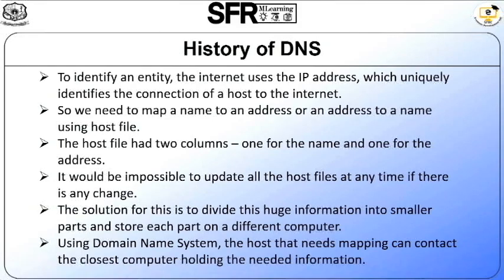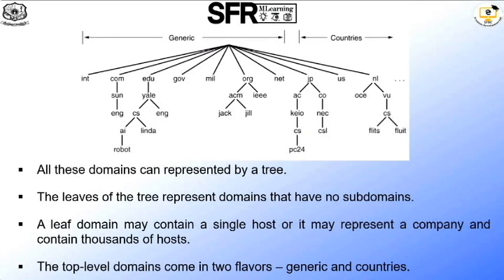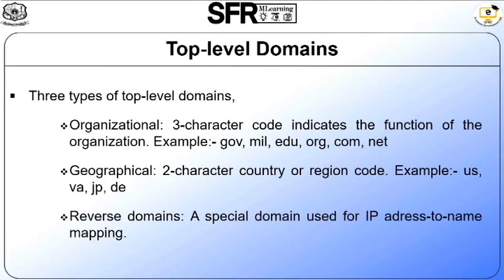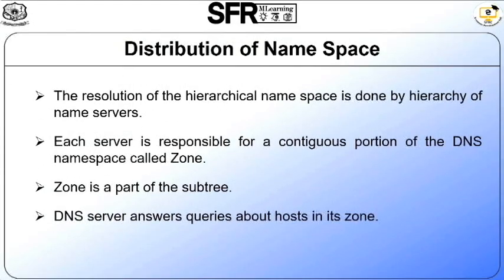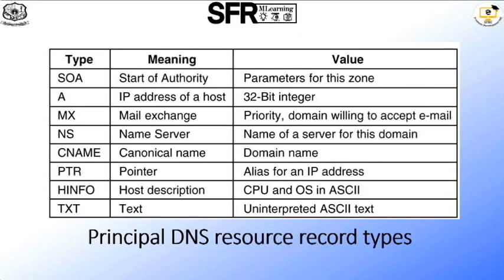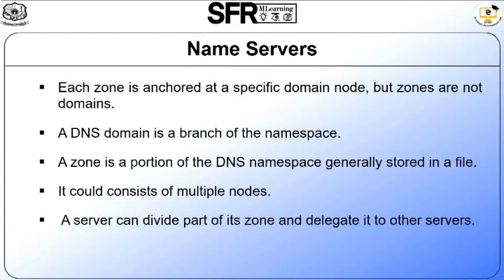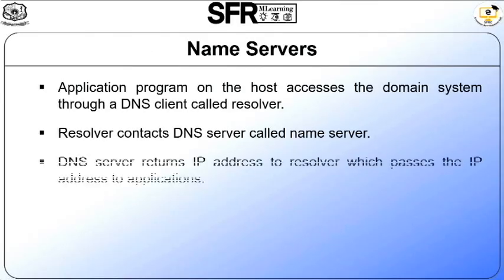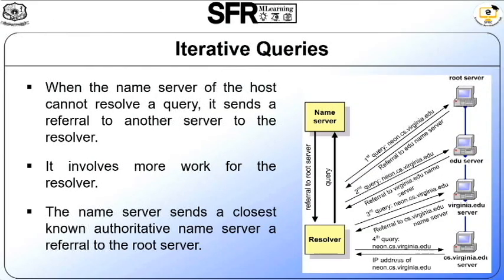Domain Name System by Ms.M.Iswarya, Assistant Professor of Computer Applications